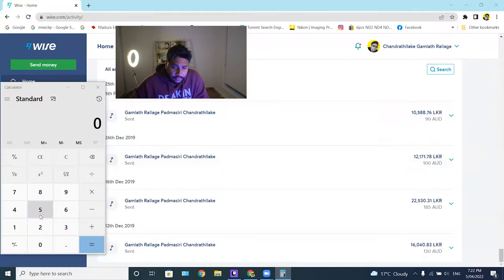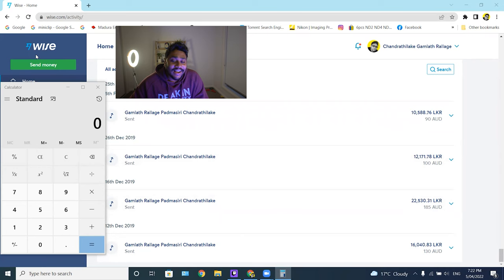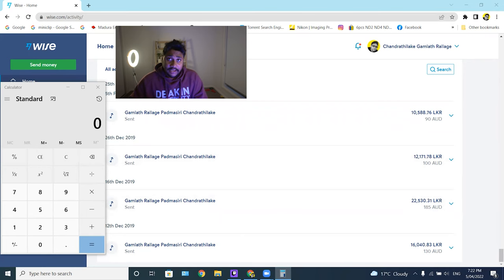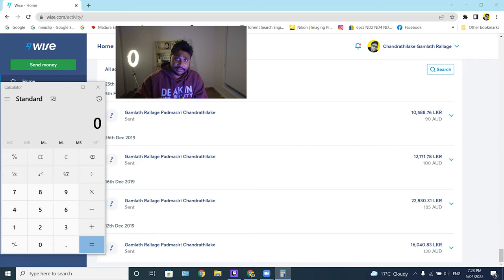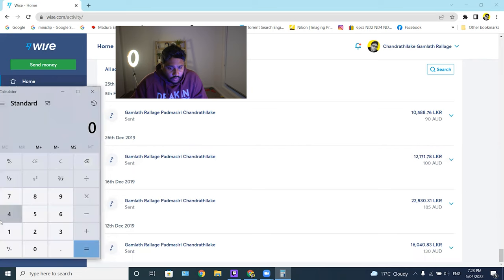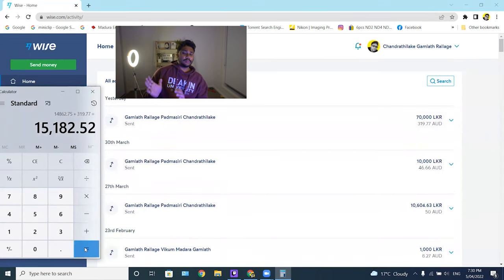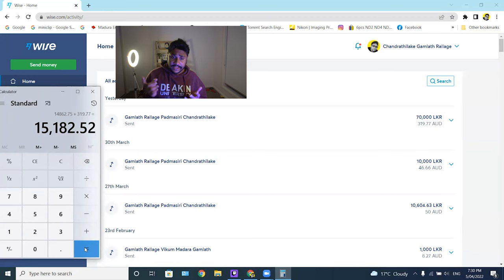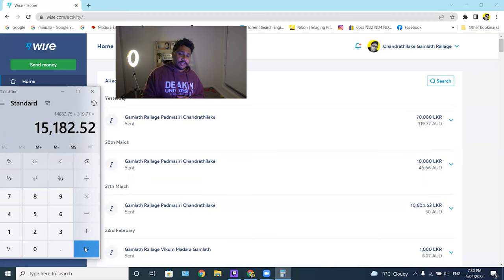Taking care of my parents financially -How much MONEY Ive sent to my parents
Now that Im the bread winner the family this is how Im taking care of my family. As Sri Lankans living abroad ,taking care of our family at home is a must